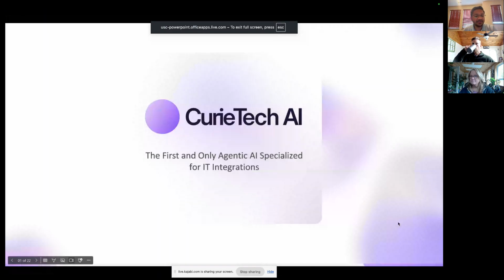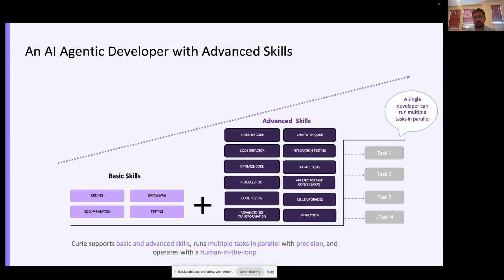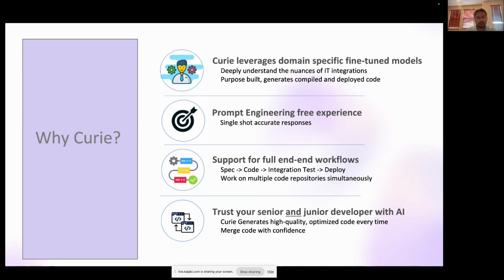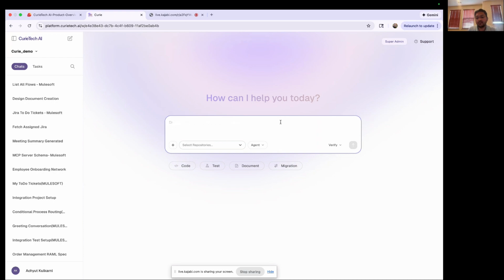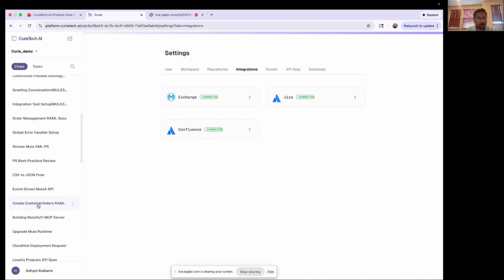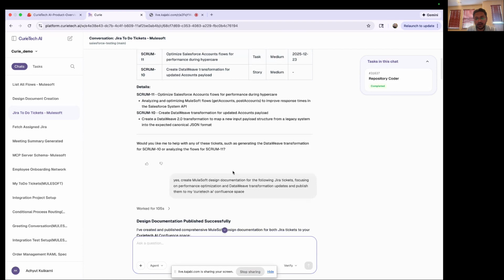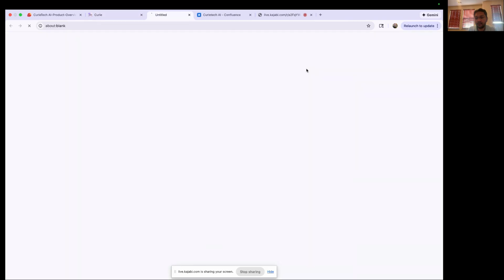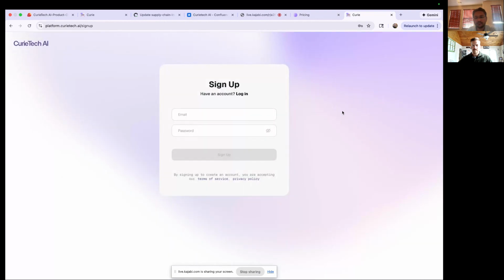Free iQ MuleSoft Study Group (01/30): Inside the CurieTech Plugin: AI-Assisted MuleSoft Development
In this Integration Quest MuleSoft Study Group, Achyut walks through CurieTech in action, demonstrating how the CurieTech plugin works inside Anypoint Studio and Anypoint Code Builder to support real-world MuleSoft development workflows. Watch as he showcases practical demos, developer-focused patterns, and real usage scenarios that help teams build faster, reduce repetitive tasks, and move integrations toward production more efficiently.

Discover how CurieTech supports AI-assisted MuleSoft development by accelerating flow creation, improving consistency, and helping developers stay focused on core integration logic. Whether you’re exploring CurieTech for the first time or looking to deepen your usage, this session offers practical insight you can apply immediately.